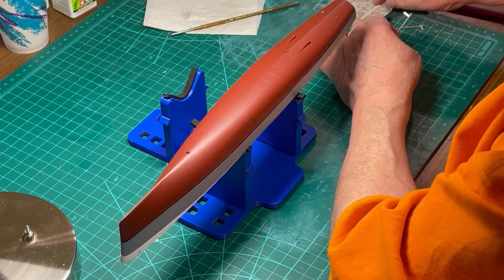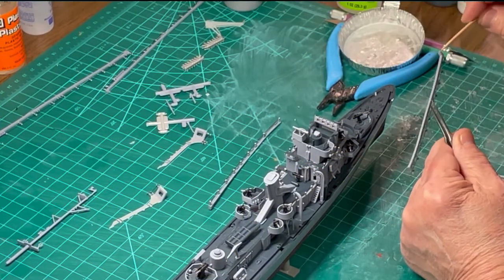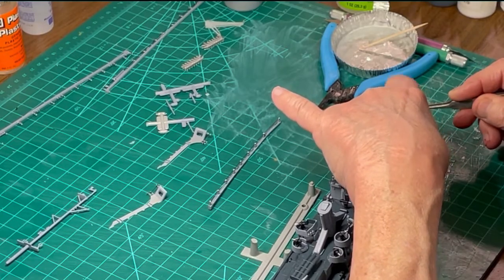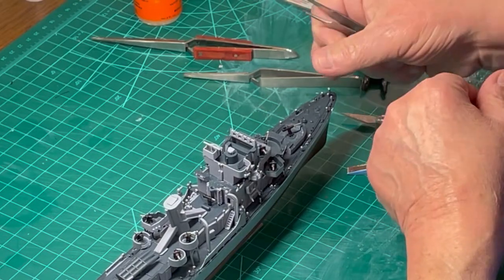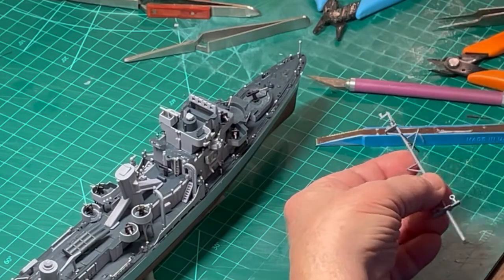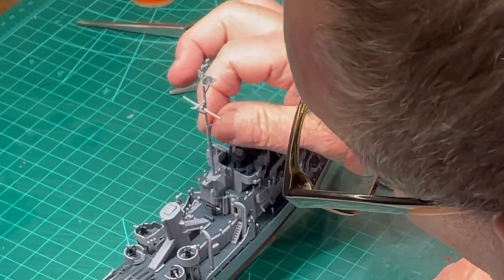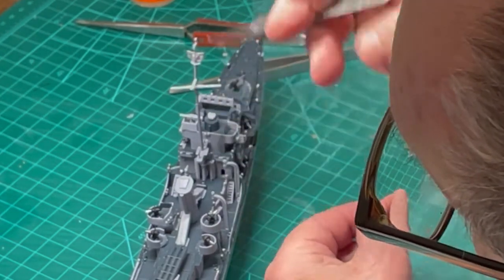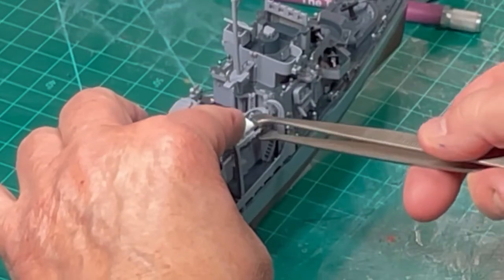Total Build- USS Buckley- Chapter 5: Final Assembly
In this, our very last chapter of DE-51 USS Buckley Destroyer Escort build, we are cementing in place things like the mast, the Jack staff, and the whale boat. At the end of the video, you can see the completed ship on a turntable. The final build shows the rigging from the Jack staff to the yard arm. This is the first time we have ever done rigging.

We would enjoy hearing from you about this build.